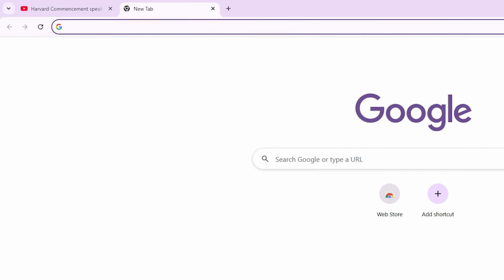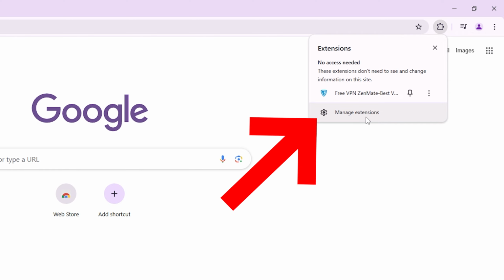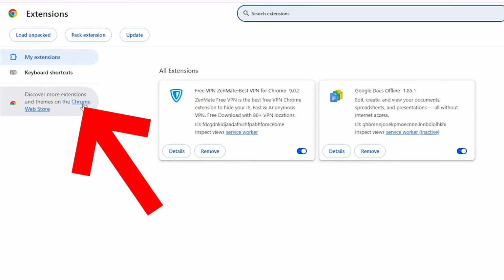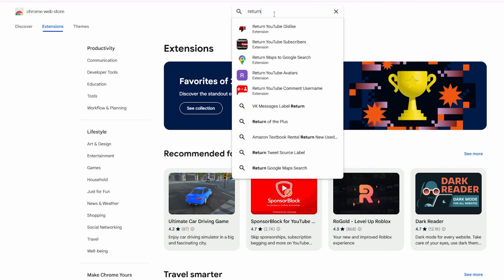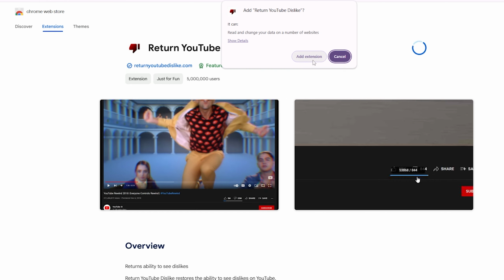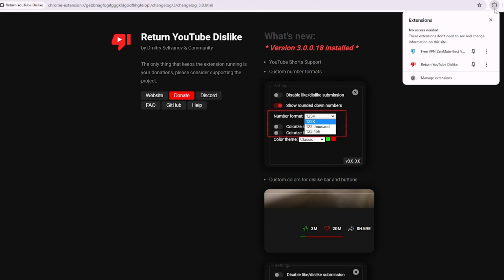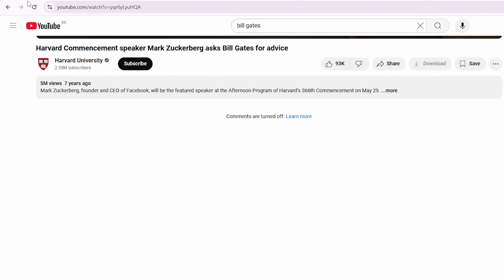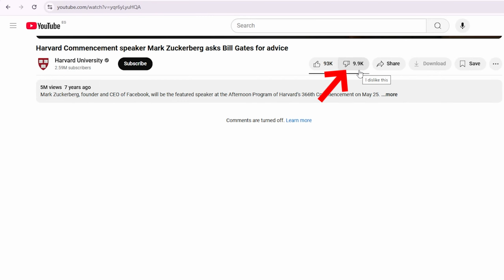How To See The Dislikes On YouTube (Updated Guide)